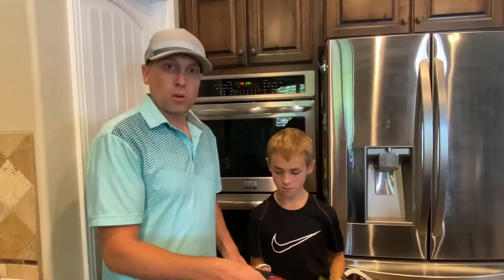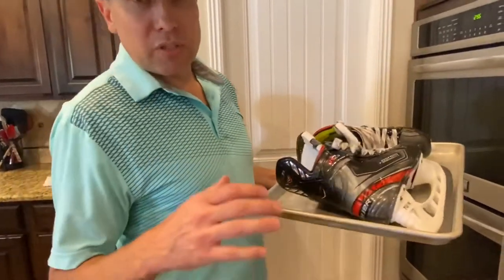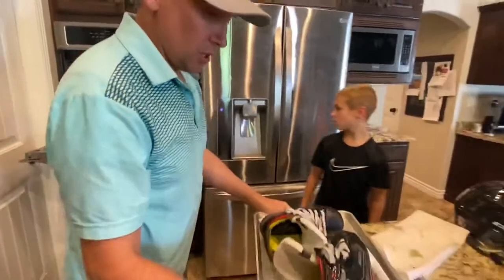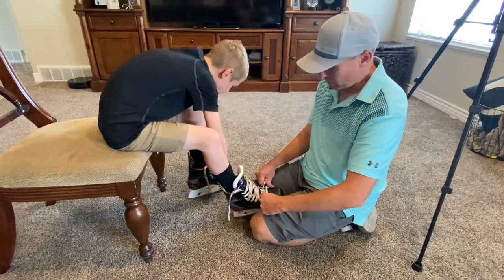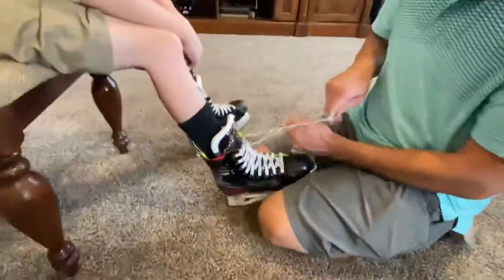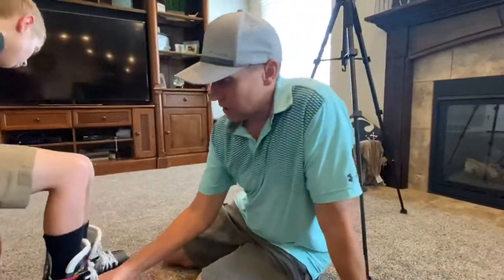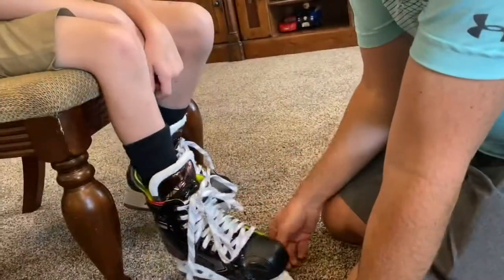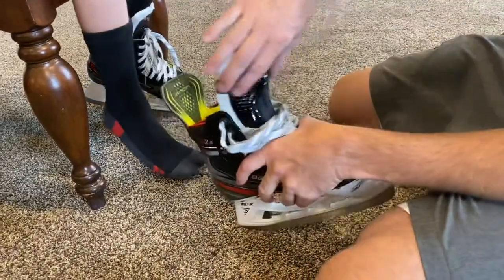How to Bake your hockey skates | Heat molding your skates, easy DIY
This Channel  is a participant in the Amazon Services LLC Associates Program, an affiliate advertising program designed to provide a means for sites to earn fees by linking to Amazon.com and affiliated sites. By using these links I will make a small percentage of your purchase, even if you buy something else--and it won't cost you anything, your support of the channel is greatly appreciated!  Thank you